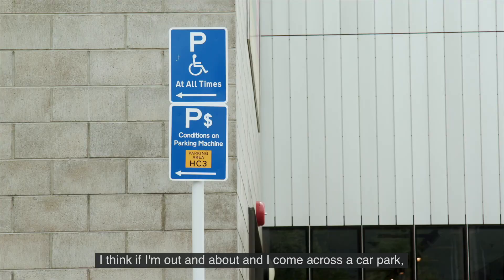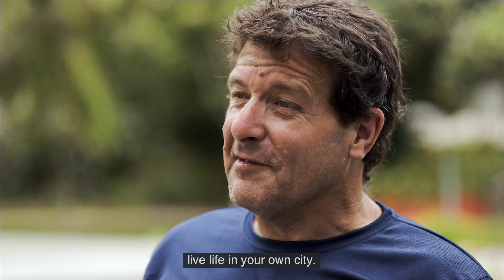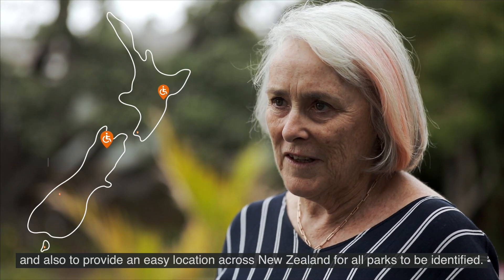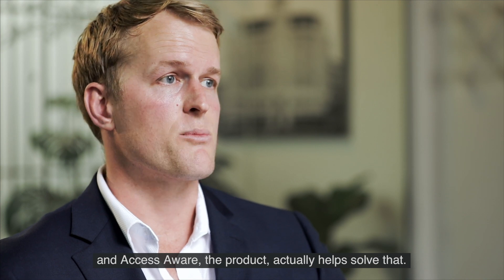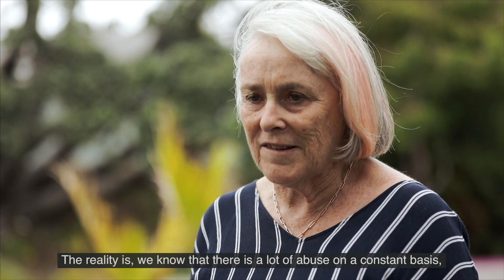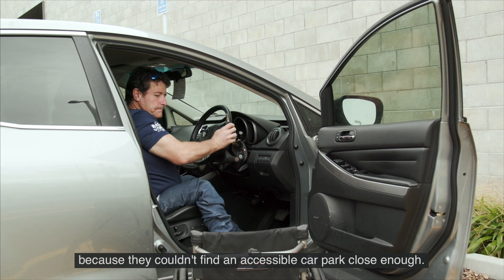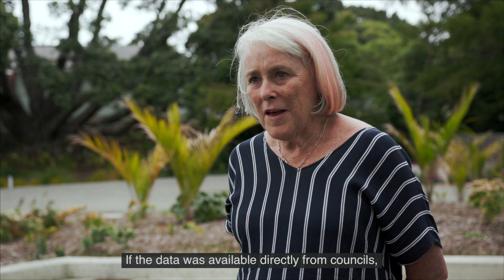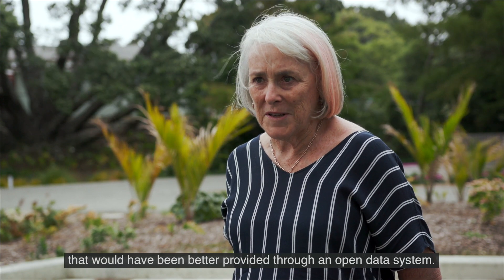Stats NZ Open Data video series: 'Where are mobility parks?'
A video series that shows the positive impact of using open government data.